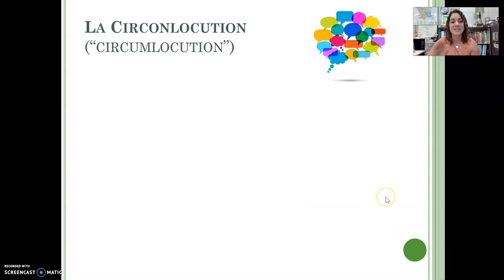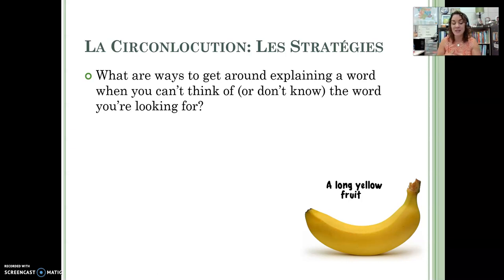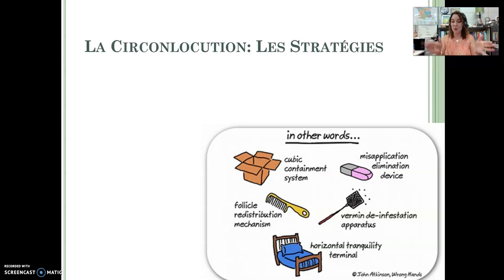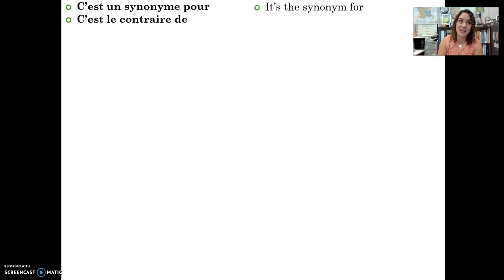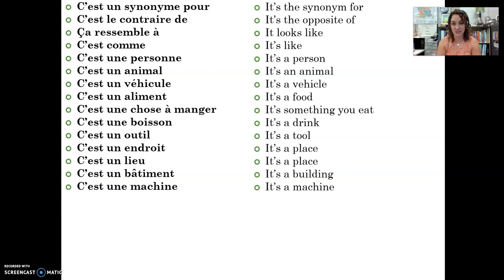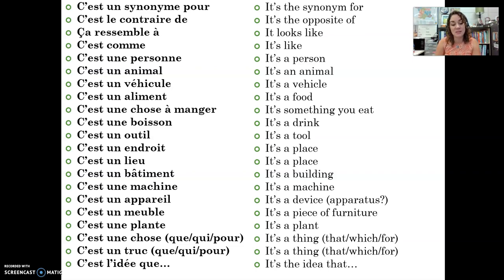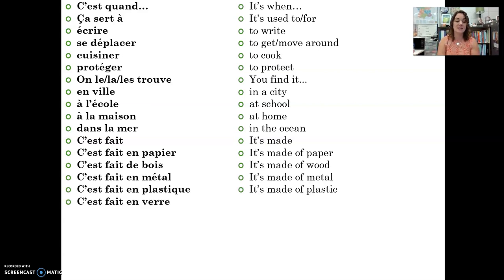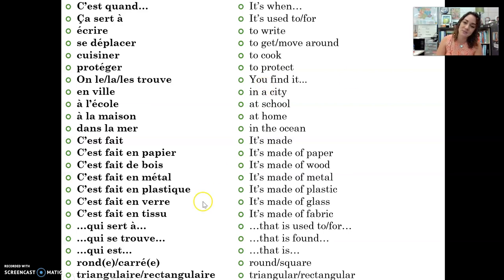La Circonlocution - Speaking in French Using Circumlocution